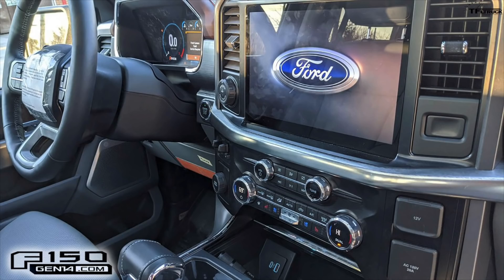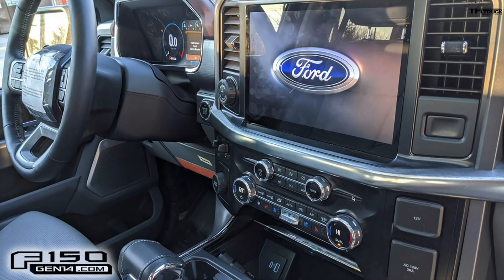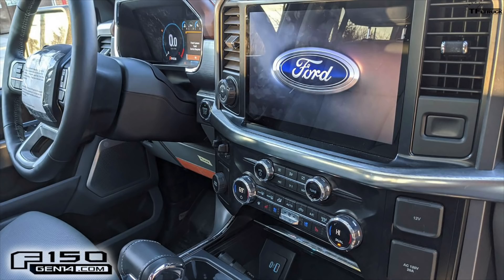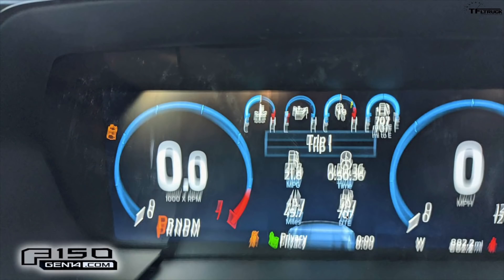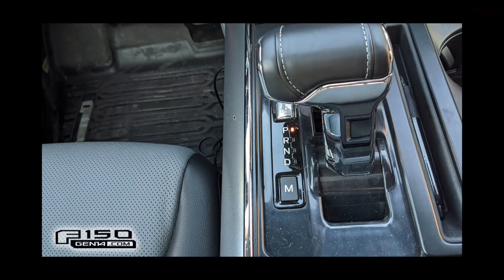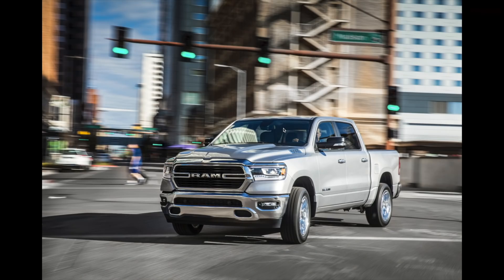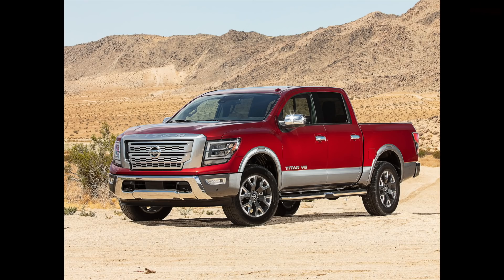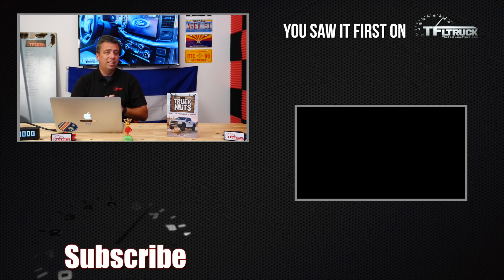Breaking News: Leaked 2021 Ford F-150 Interior Is Better Than Ever!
The redesigned 2021 Ford F-150 promises some major changes from the current model, but now these spy shots show what its interior will look like, including the massive new infotainment screen and digital gauges.